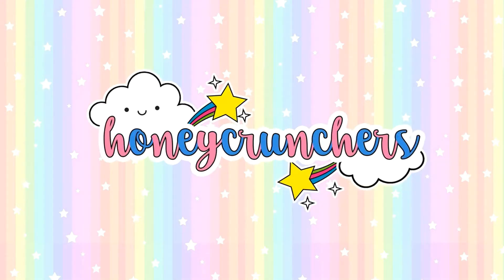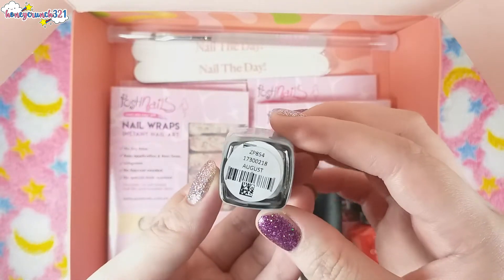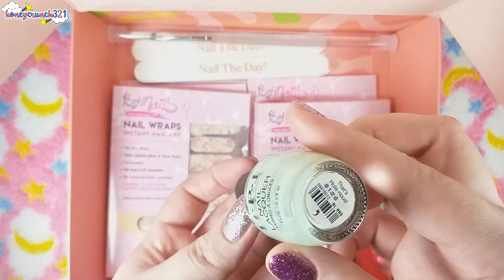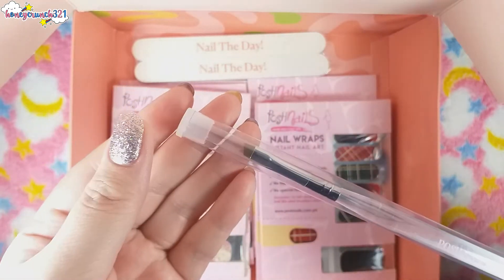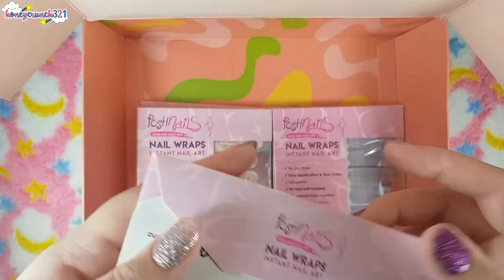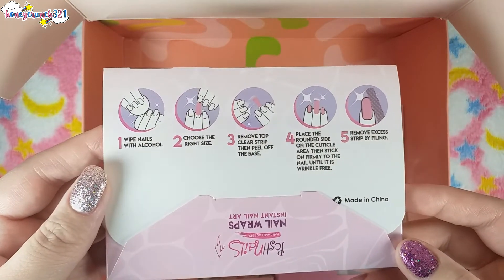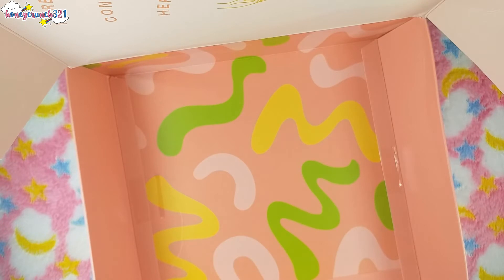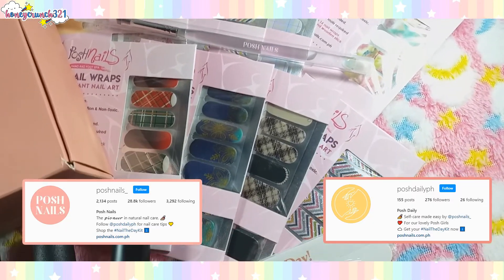Unboxing PR Package from POSH NAILS | honeycrunch321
Thank you so much Ms. Cat Ilacad for all of these!
I can't wait to use all of them~

✨Tips & Steps on How to Make Your Nail Art Last Longer

Love lots,
-Jham